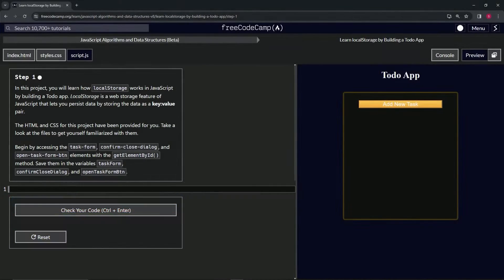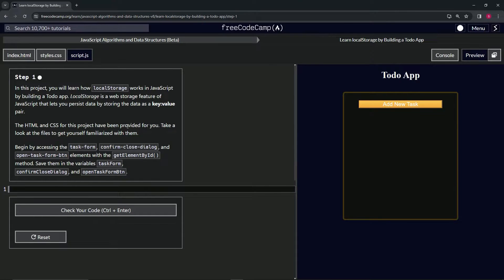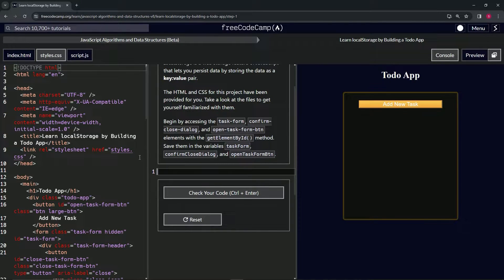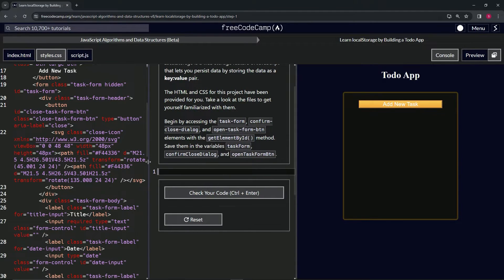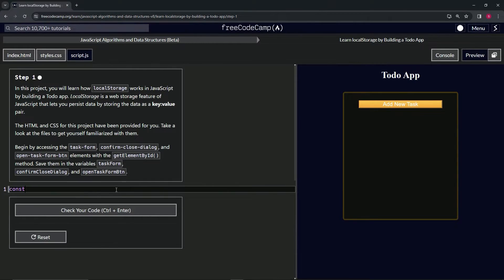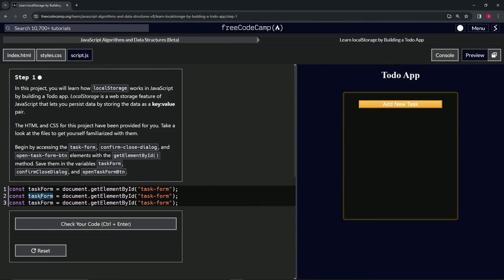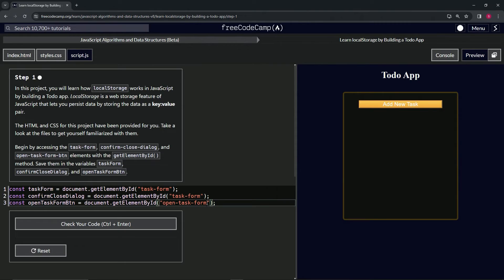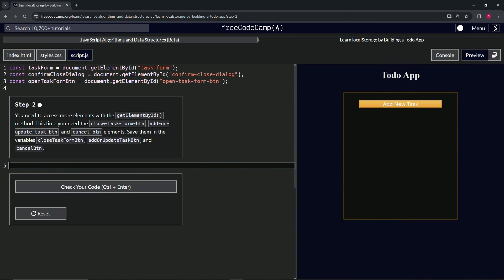Learn localStorage by Building a Todo App: Step 1 | freeCodeCamp | JavaScript | (Beta)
🌟 "Kickstarting Your Todo App: Navigating LocalStorage in JavaScript" 🌟

🔍 Embark on an exciting journey to master the intricacies of localStorage in JavaScript with our comprehensive project—building a Todo app from scratch. This initial step is where your adventure begins, delving into the powerful web storage capabilities of JavaScript that revolutionize how data persists across sessions. localStorage, with its simple yet effective key:value pair storage mechanism, stands at the heart of this learning expedition, promising to transform your understanding and application of web storage.

As you set the foundation for your Todo app, you're provided with the HTML and CSS necessary to jumpstart the project, crafted to ease you into the development process. Your first task is to familiarize yourself with these files, absorbing the structure and styling that will shape your application's user interface.

📌 Element Access and Variable Assignment:

Initiating your JavaScript journey, the task at hand is to access essential elements within your HTML document that will play pivotal roles in your Todo app's functionality. Utilize the `getElementById()` method to connect your JavaScript logic with the `task-form`, `confirm-close-dialog`, and `open-task-form-btn` elements. By assigning these elements to the variables `taskForm`, `confirmCloseDialog`, and `openTaskFormBtn`, you establish the foundational interaction points of your app, setting the stage for dynamic content manipulation and event handling.

📊 The Power of LocalStorage in Action:

This step not only introduces you to basic DOM manipulation but also sets the groundwork for exploring localStorage's capabilities. As you progress through the project, you'll learn how to utilize localStorage to save, retrieve, and manage tasks, embedding persistence and continuity in the user's experience.

✏️ Bridging HTML and JavaScript:

The act of linking your HTML elements with JavaScript variables is a critical practice in web development, enabling you to manipulate the DOM and implement interactive features seamlessly. This initial step embodies the symbiotic relationship between HTML structure and JavaScript functionality, highlighting the importance of understanding both to create responsive and user-friendly web applications.

📘 Laying the Groundwork for Your Todo App:

As you embark on this project, you're not just learning to code; you're learning to create tools that enhance productivity and user engagement. This tutorial is your gateway to understanding how web applications can maintain state across sessions, making your Todo app not only functional but also intuitive and resilient.

🌍 Join a Community of Learners and Innovators:

As you take your first steps in building your Todo app, share your progress, challenges, and triumphs with the vibrant community at FreeCodeCamp.

📈 Elevating Your Web Development Journey:

Congratulations on commencing this project to learn about localStorage by building a Todo app. This endeavor marks a significant milestone in your web development journey, offering a blend of theoretical knowledge and practical application that will equip you with the skills to develop sophisticated web applications.